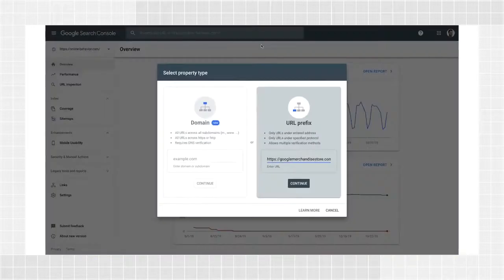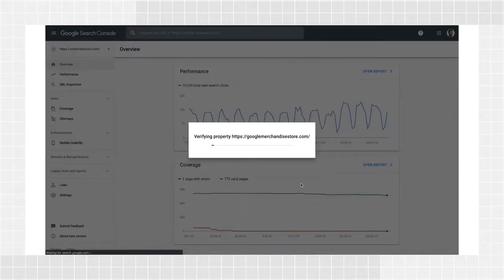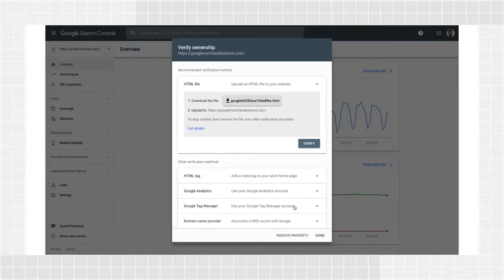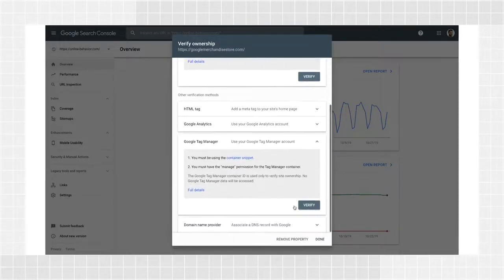Google Tag Manager Tutorial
Here is a cool video on Google Tag Manager Tutorial on site ownership verification. We give a brief overview on google tag manager implementation for site ownership and how easy it is to implement.